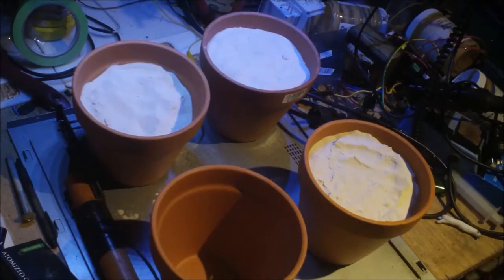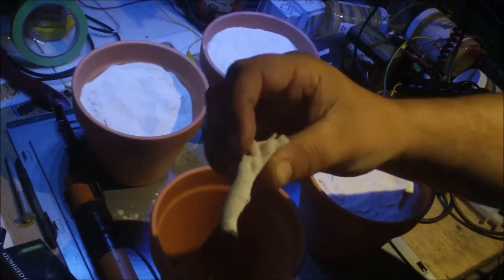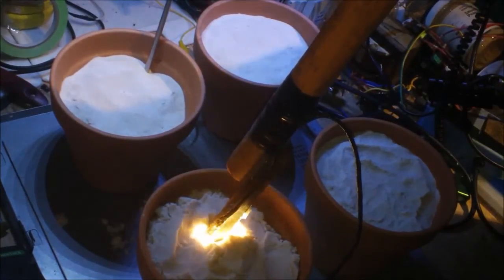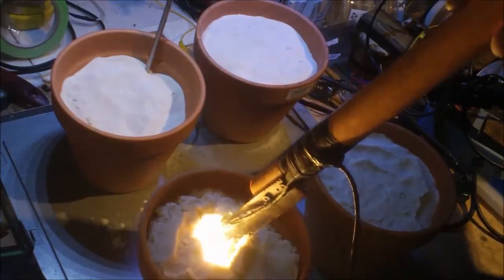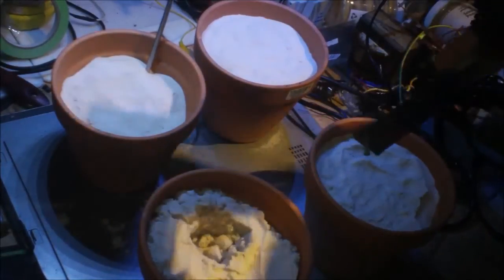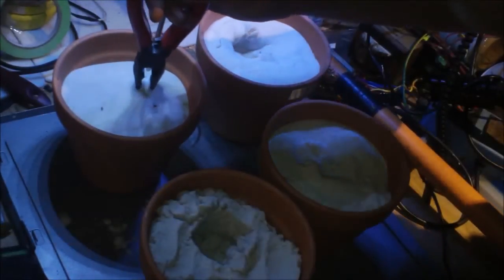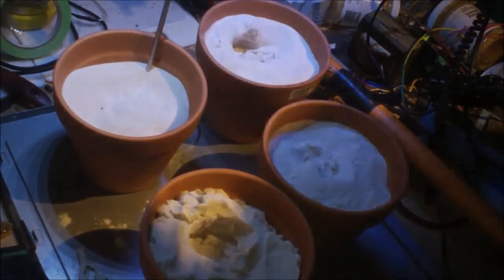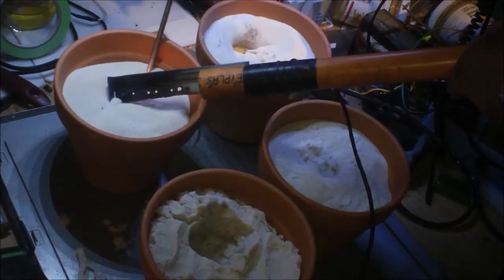MOT FULGURITES!!!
Fulgurites being made using 10kV @ 160mA inspired by Chris Boden of The Geek Group!!!  Some links for The Geek Group follow!!